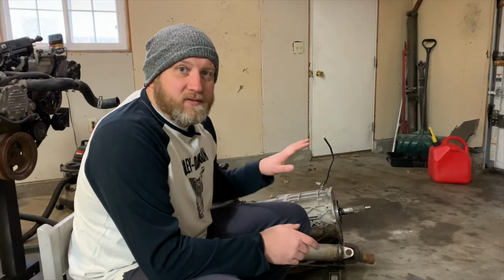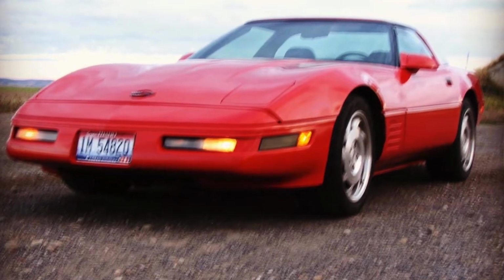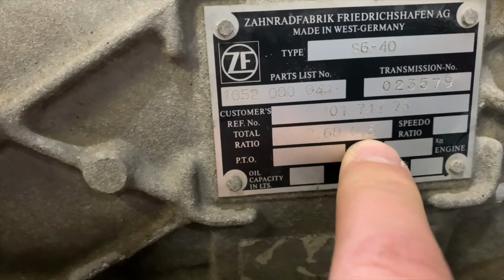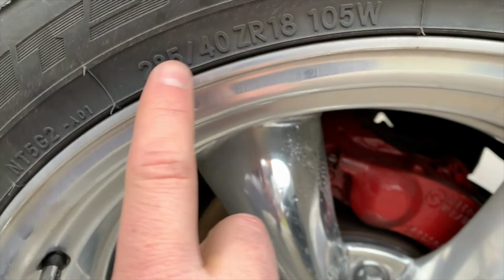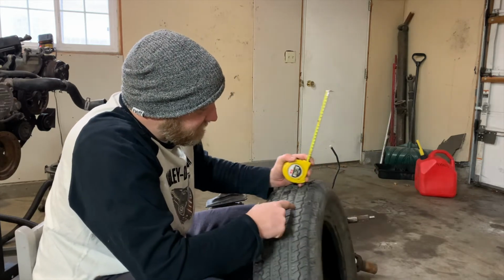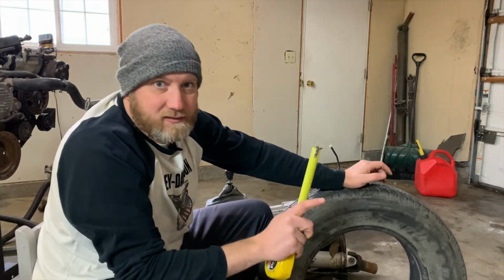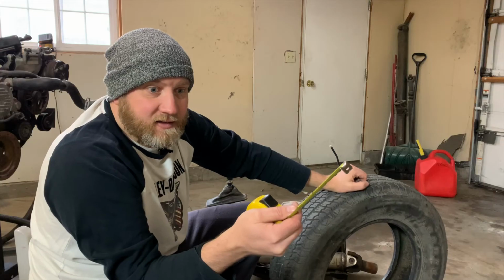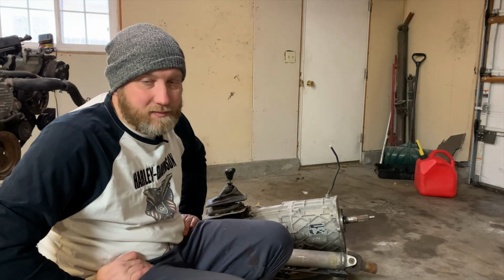Tire Talk and Gearing Chat for the C3 Corvette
Figuring out what numbers mean on tires and how to determine a good diff gearing for your needs.